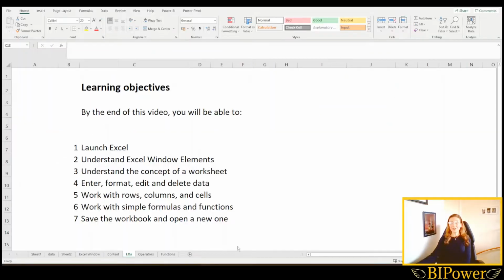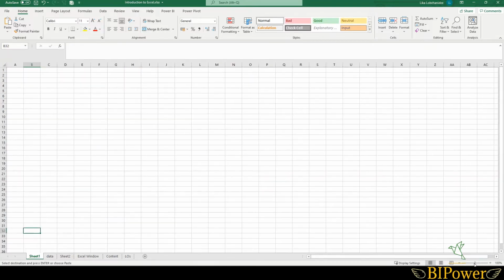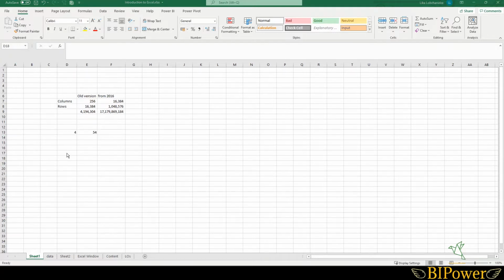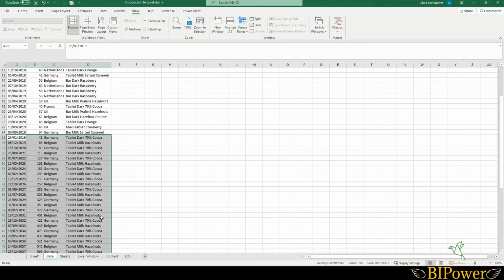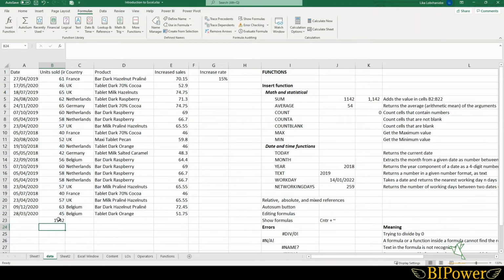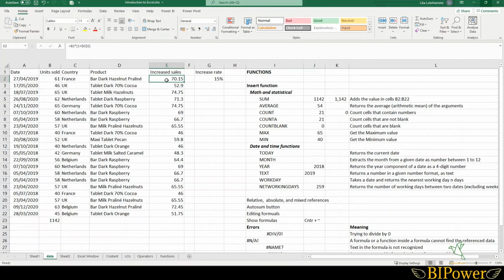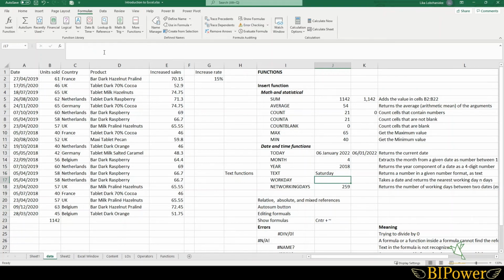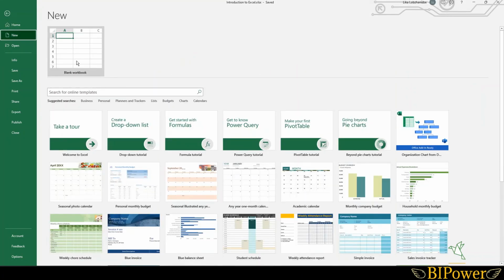Introduction to Excel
Main Topics:
Introduction 00:00
Excel Window elements 1:49
Excel Worksheet 5:35
Enter, format, and edit data 11:14
Working with rows, columns, and cells 16:41
Simple Formulas 20:55
Basic Functions 22:30
Absolute and relative references 30:46
Date and Time functions 33:34
Errors in Excel 42:26
Saving the workbook 44:26
Summary 45:24